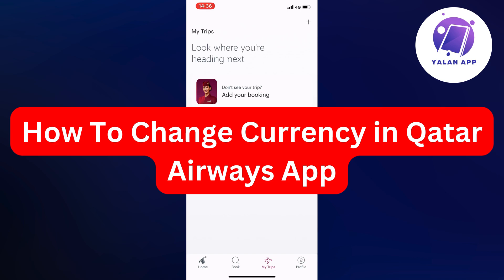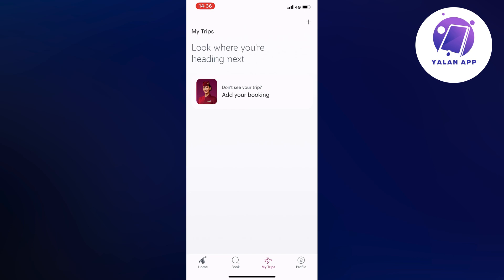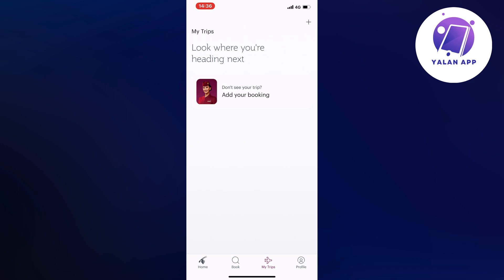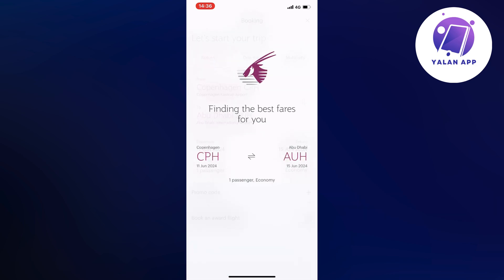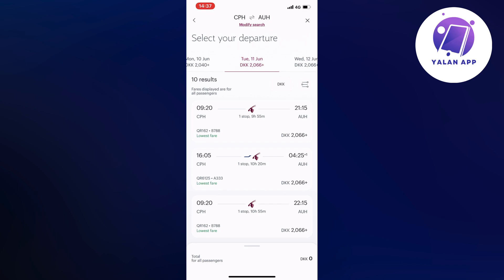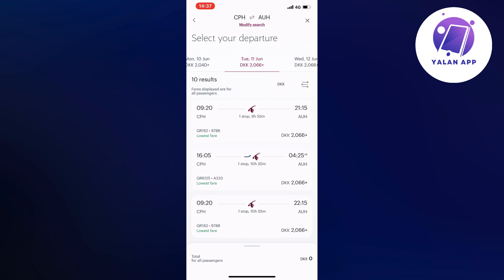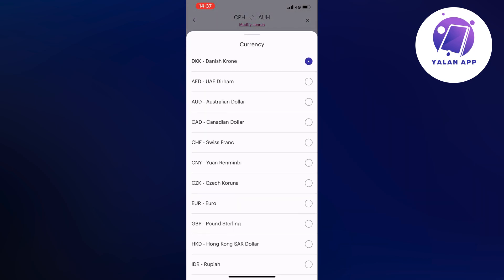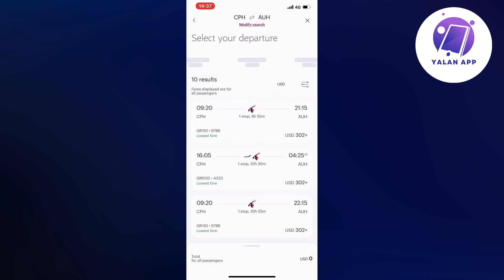How To Change Currency in Qatar Airways App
If you want to be able to change the currency in the Qatar Airways app, then this video will be perfect for you!